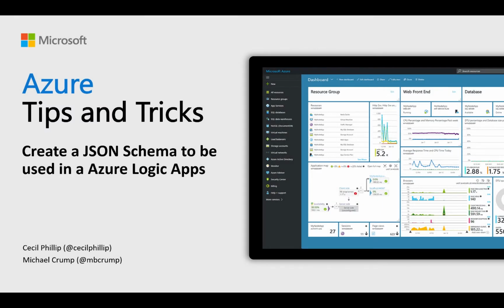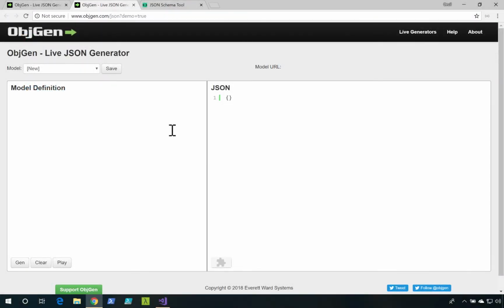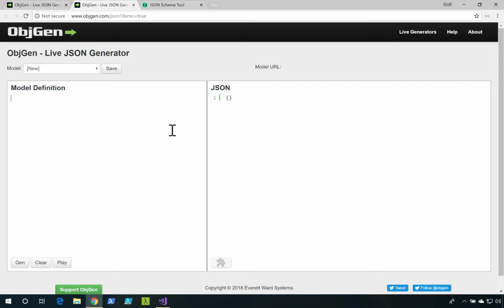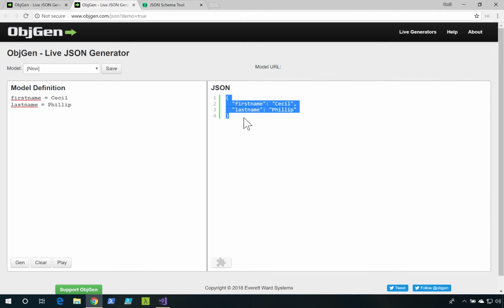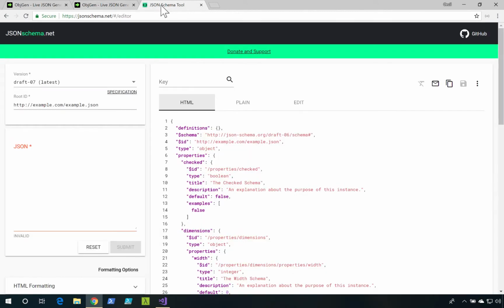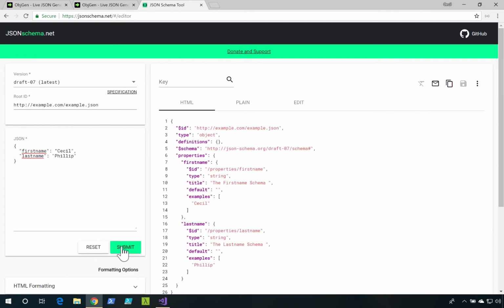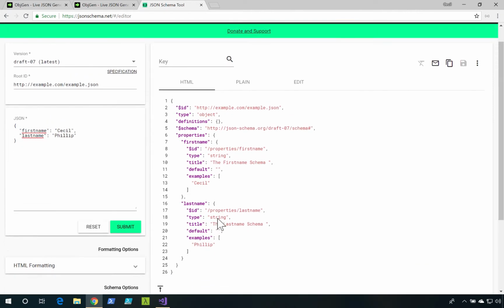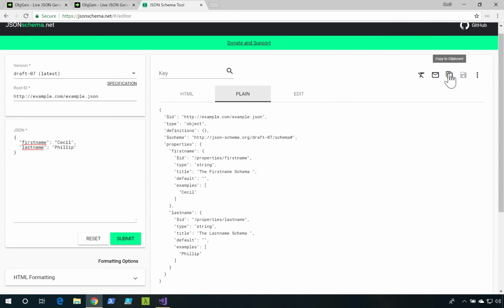Create a JSON Schema to be used in a Azure Logic Apps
Learn how to create a JSON Schema that we’ll use with Azure Logic Apps